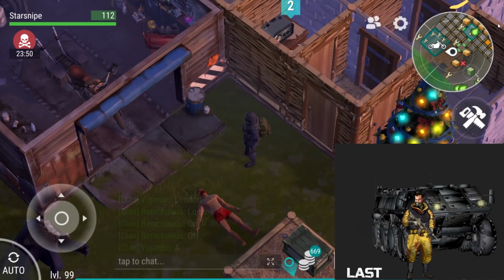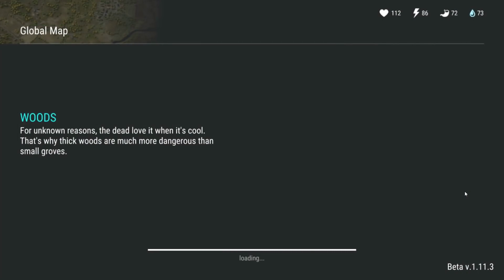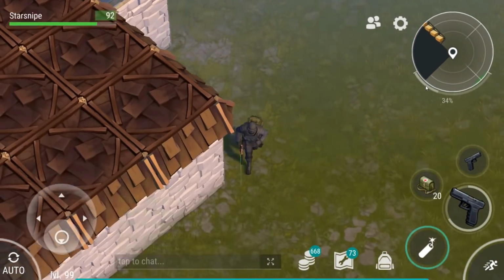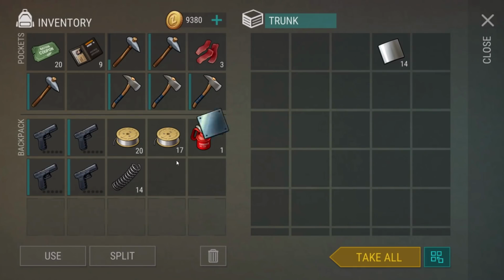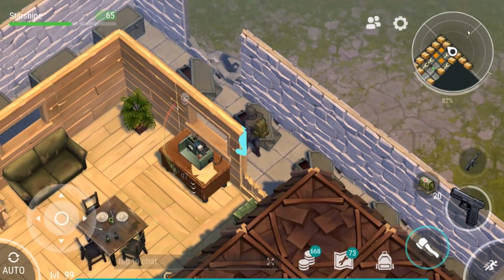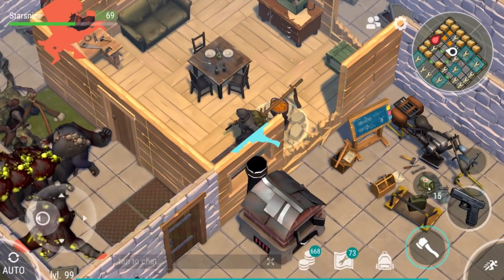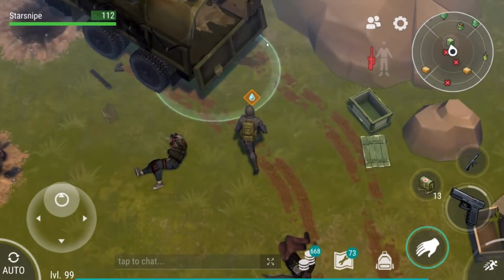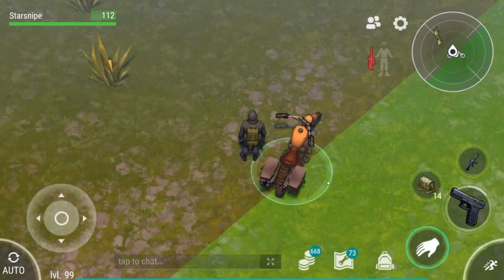NEW ATV VARIANTS + HUGE MILITARY STOCKPILE (TONS of GUNS + SWAT) - Last Day on Earth Survival 1.11.3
Welcome to LAST DAY ON EARTH SURVIVAL as we have a look at the NEW ATV VARIANTS and go raiding on a HUGE MILITARY STOCKPILE BASE RAID in today's Last Day on Earth Survival 1.11.3 Gameplay video! Last Day on Earth Survival 1.11.3 Gameplay is a ton of fun so far, so I hope you guys enjoy the Last Day on Earth: Survival Gameplay video!